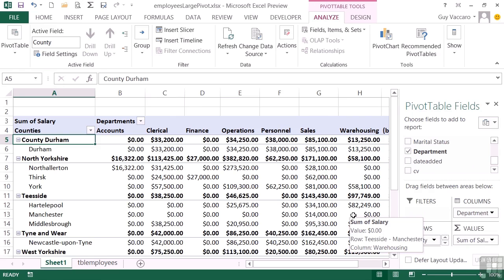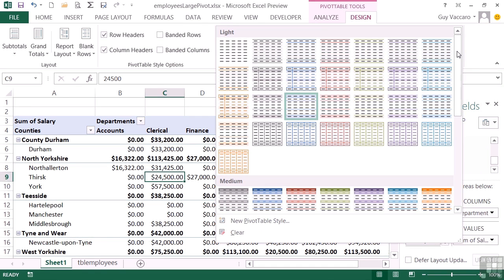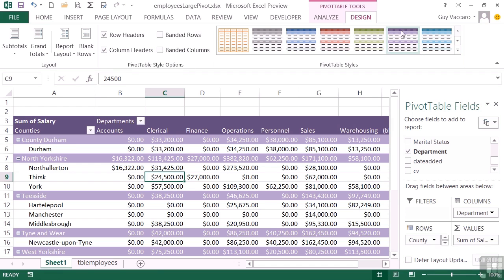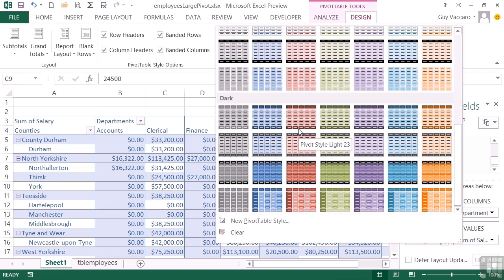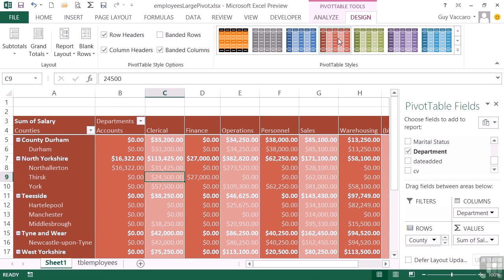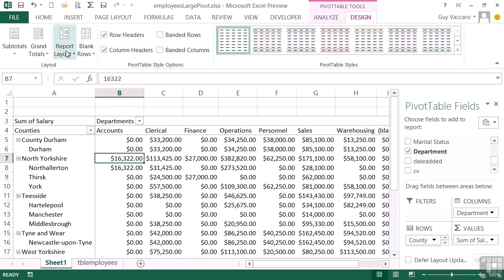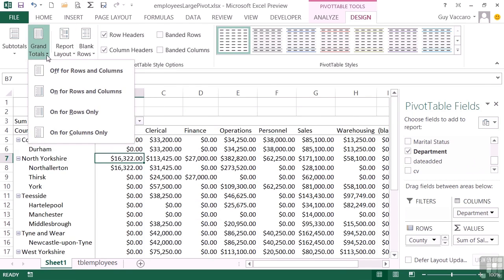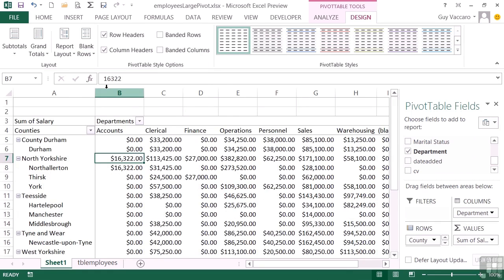15 14 PivotTable Styles